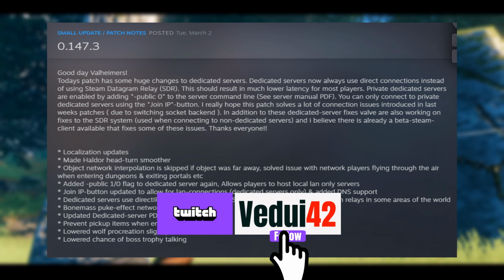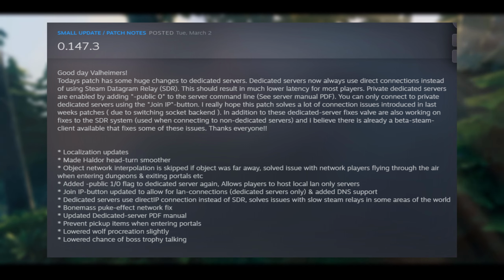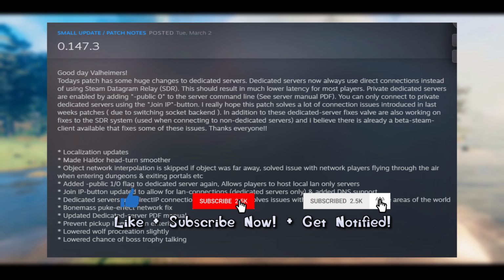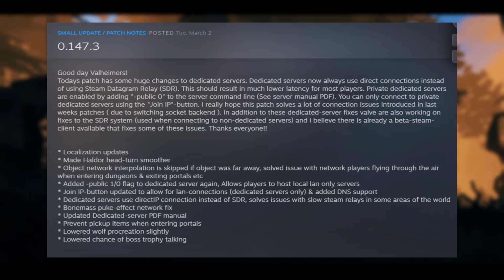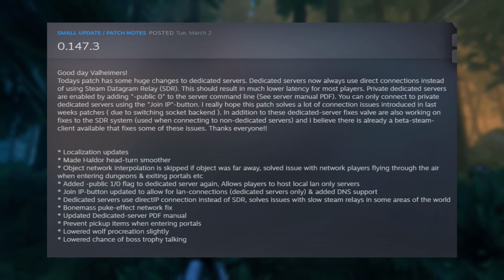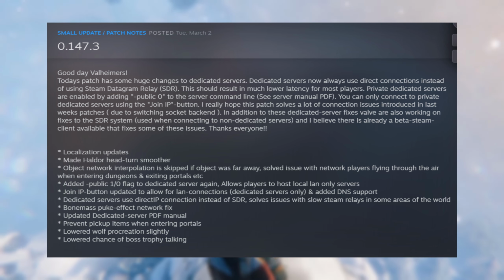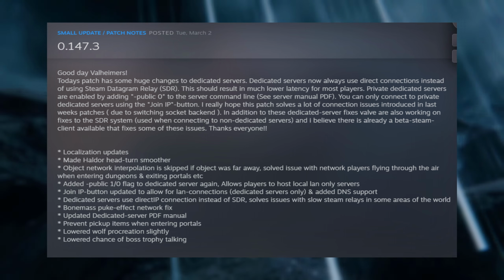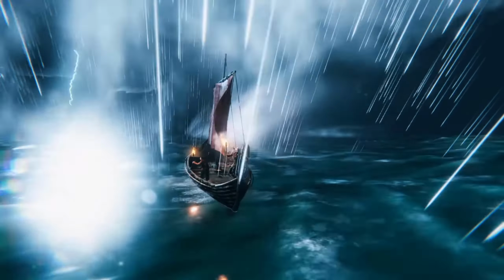Valheim PATCH v0.147.3 March 2 - Server fixes! ✅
I new patch was released on 2 March 2021 for Valheim! I go through the new Update covering the version changes!

Good day Valheimers!
Todays patch has some huge changes to dedicated servers. Dedicated servers now always use direct connections instead of using Steam Datagram Relay (SDR). This should result in much lower latency for most players. Private dedicated servers are enabled by adding "-public 0" to the server command line (See server manual PDF). You can only connect to private dedicated servers using the "Join IP"-button. I really hope this patch solves a lot of connection issues introduced in last weeks patches ( due to switching socket backend ). In addition to these dedicated-server fixes valve are also working on fixes to the SDR system (used when connecting to non-dedicated servers) and i believe there is already a beta-steam-client available that fixes some of these issues. Thanks everyone!!

Version 0.147.3

* Localization updates
* Made Haldor head-turn smoother
* Object network interpolation is skipped if object was far away, solved issue with network players flying through the air when entering dungeons & exiting portals etc
* Added -public 1/0 flag to dedicated server again, Allows players to host local lan only servers
* Join IP-button updated to allow for lan-connections (dedicated servers only) & added DNS support
* Dedicated servers use directIP connection instead of SDR, solves issues with slow steam relays in some areas of the world
* Bonemass puke-effect network fix
* Updated Dedicated-server PDF manual
* Prevent pickup items when entering portals
* Lowered wolf procreation slightly
* Lowered chance of boss trophy talking

If you still need a hosted server for the game, it can save you electricity and trouble having it on your local PC. I've made a video of how to do this easily